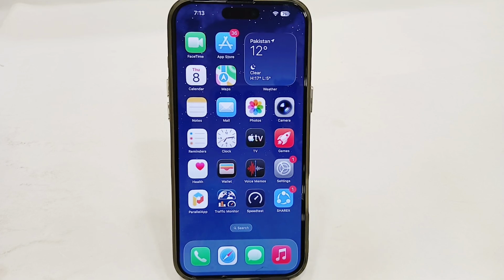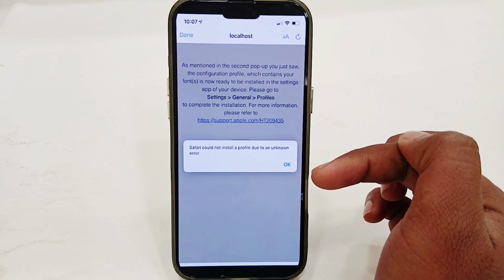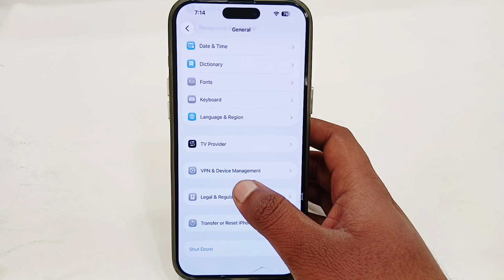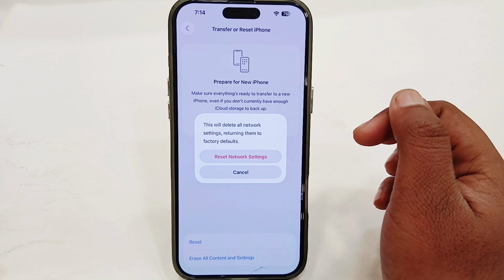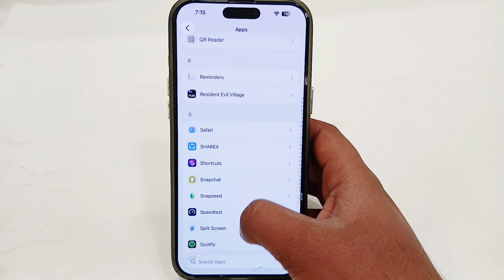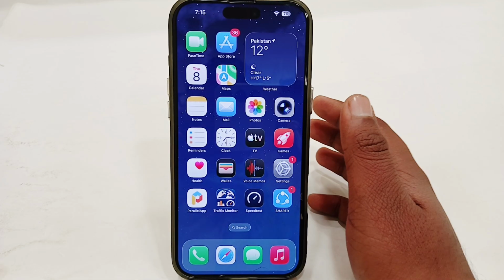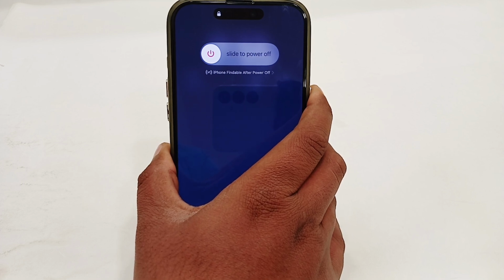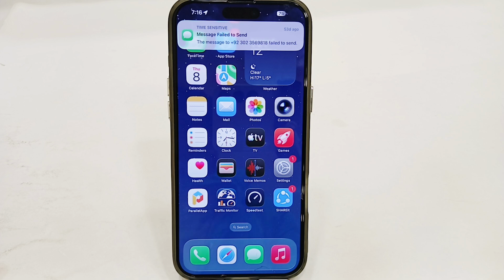How to Fix "Safari Could Not Install Profile Due to Unknown Error"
Title
How to Fix "Safari Could Not Install Profile Due to Unknown Error" (2026 Guide)

Description
Are you getting the "Safari could not install a profile due to an unknown error" alert on your iPhone 17 or iPad? In January 2026, with iOS 26.2, this error is frequently caused by the new "Security Delay" feature or a conflict with Stolen Device Protection when you're away from a trusted location. This updated tutorial covers the "1-Hour Security Bypass," the "Liquid Glass" cache refresh, and how to fix the "Content & Privacy" block that prevents configuration profiles from being downloaded in 2026.

In this video, we cover:

The "Security Delay" Fix: Why iOS 26.2 requires a 60-minute wait if you're trying to install a profile (like a VPN or Beta profile) from an unrecognized location, and how to start the countdown.

Stolen Device Protection: How to temporarily disable this feature in Settings - Face ID & Passcode to bypass the "Unknown Error" when installing enterprise or MDM profiles.

Clearing Safari Web Data: A step-by-step on using Settings - Apps - Safari - Clear History and Website Data to remove corrupted 2026 "Handshake Tokens" causing the installation to fail.

Disabling "Block All Cookies": Why the new 2026 privacy defaults can prevent profile triggers—how to ensure cookies are allowed under Safari - Advanced during the installation process.

The "Airplane Mode" Handshake: A quick fix for the 2026 Secure Enclave—toggling Airplane Mode for 15 seconds to refresh the device's authentication with Apple’s profile servers.

VPN & Private Relay Conflicts: Why having iCloud Private Relay 2.0 or an active VPN enabled can "Scramble" the profile's URL scheme, leading to an unknown error.